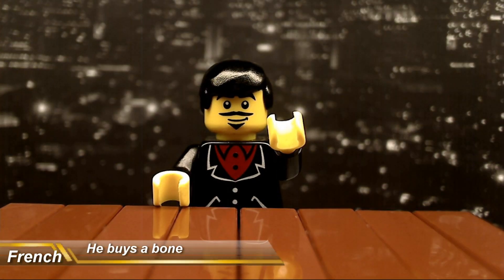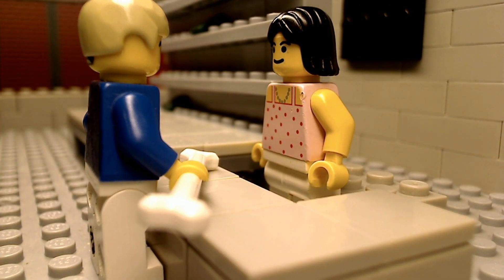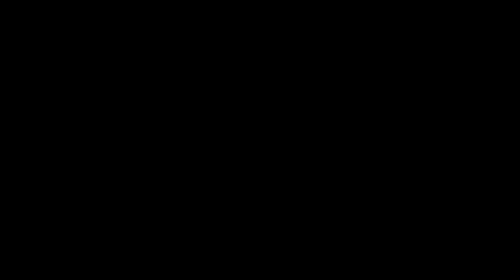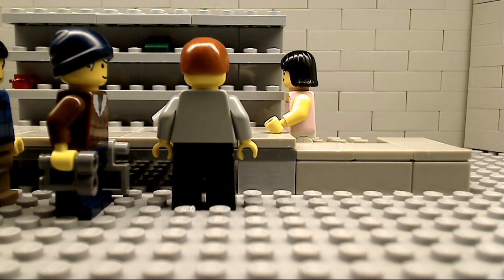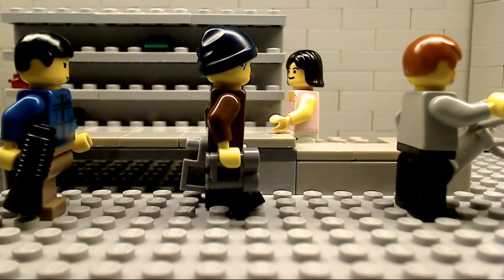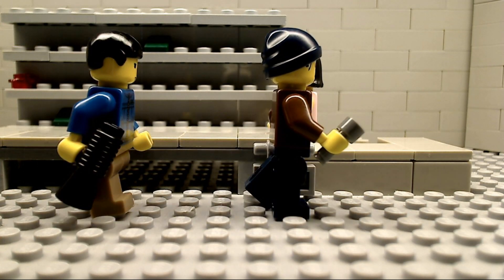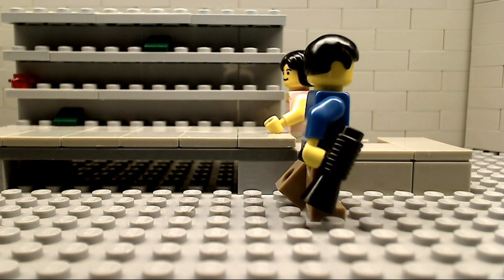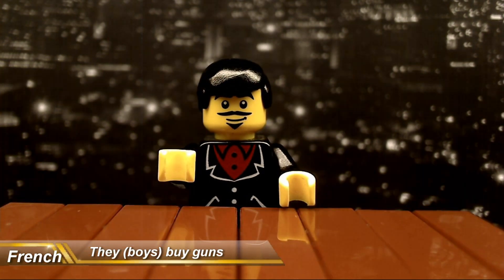French Conjugating Project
I video I had to make for French but spent a long time on so I figured it was worth uploading. This is also an update to say I'm not completely dead.